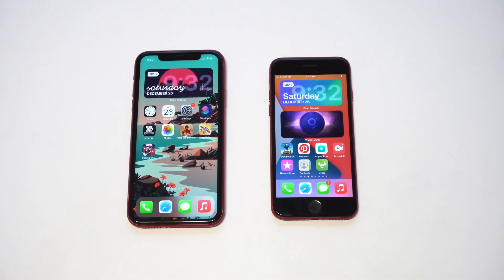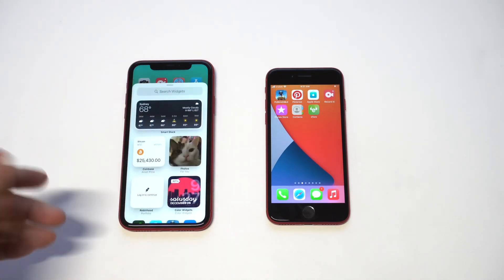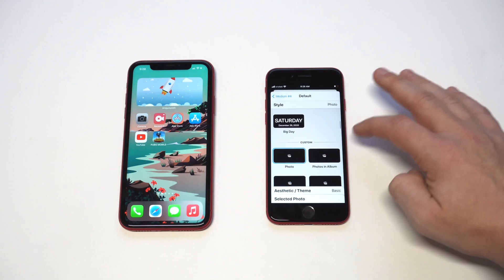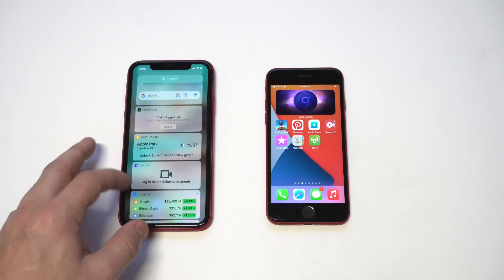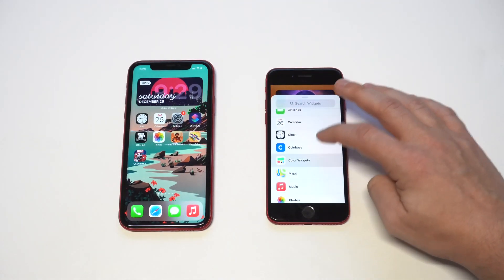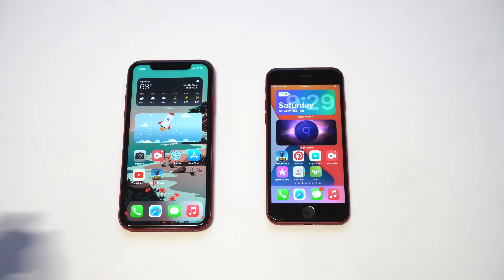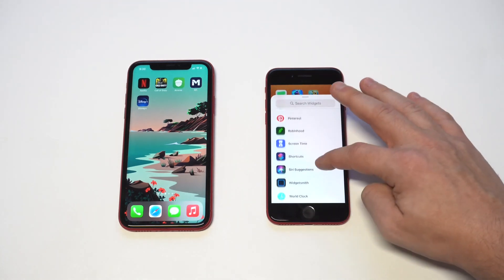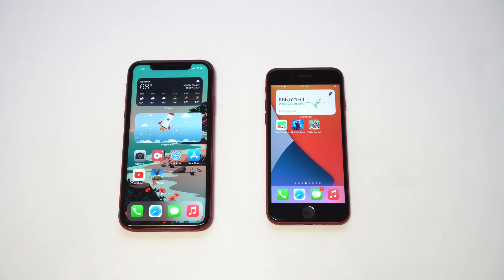How To Setup Widgets On Iphone XR & SE 2 - My 5 Favorites!